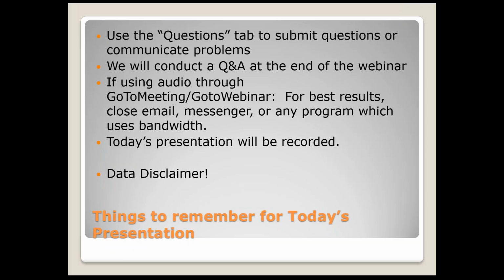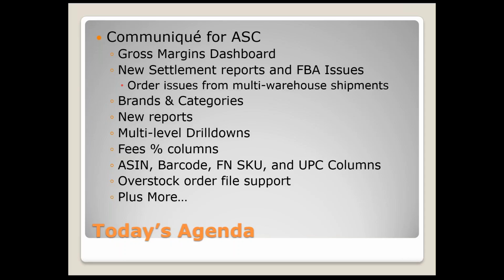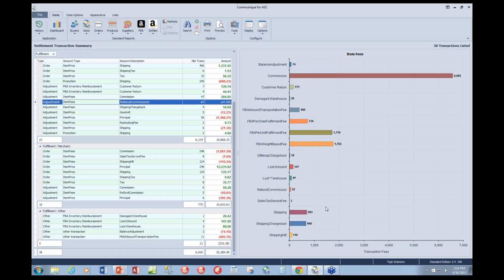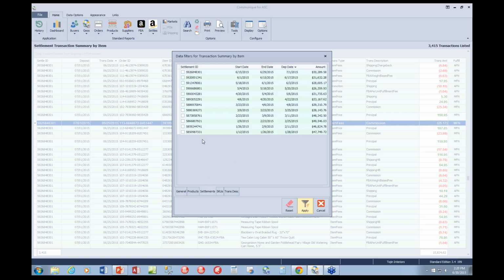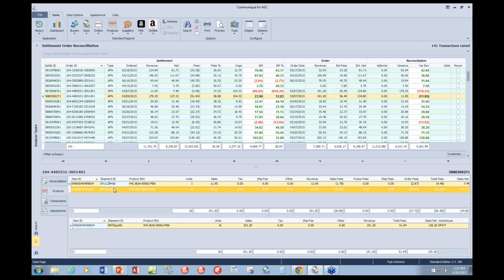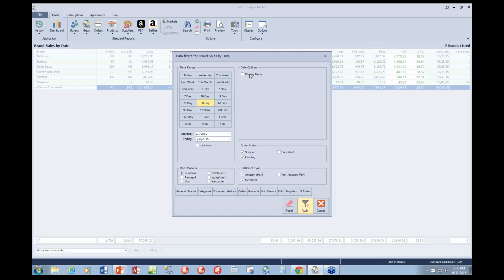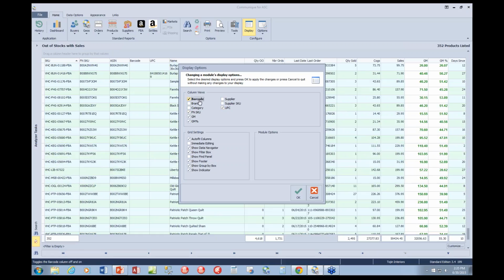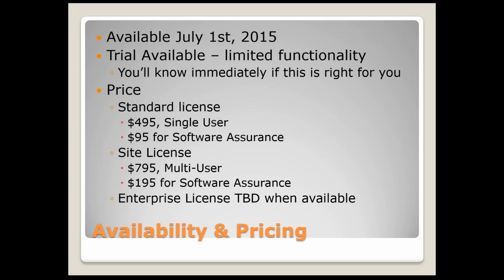6-30-2015 What's New Webinar for Communique for Amazon Seller Central (ASC) R3 Build 200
Communique for Amazon Seller Central (ASC)

Featured highlights for this webinar:
1. Brands Explorer and Brand Sales.
2. Category Explorer and Category Sales.
3. Multi-level drill downs.
4. Gross Margins Dashboard.
5. 15 New Reports.
6. Several new Settlement reports.
7. Fees Percent calculation for 13 reports.
8. ASIN, Barcode and UPC columns added to 14 reports
9. FN SKU columns added to 15 reports.
10. Overstock order file support.
11. Plus much more…